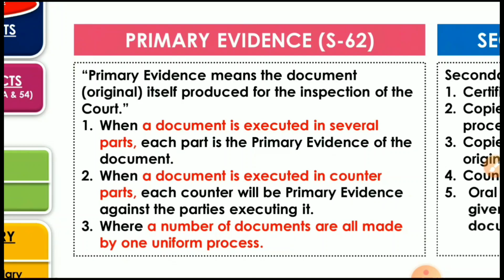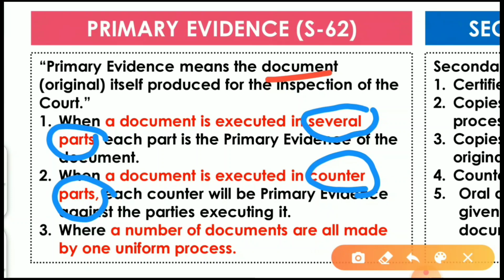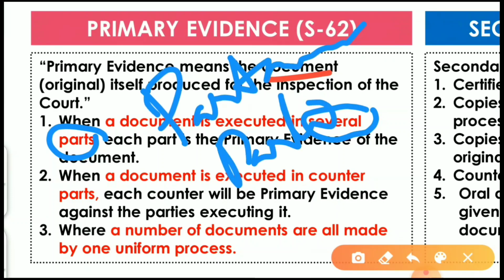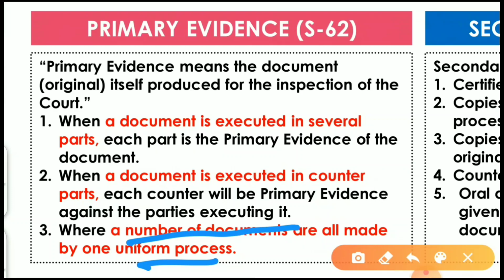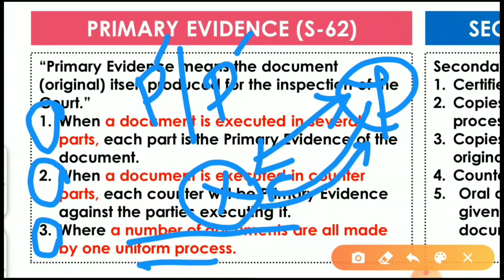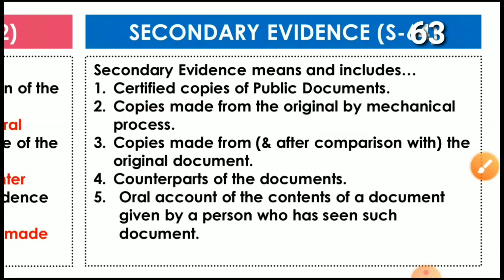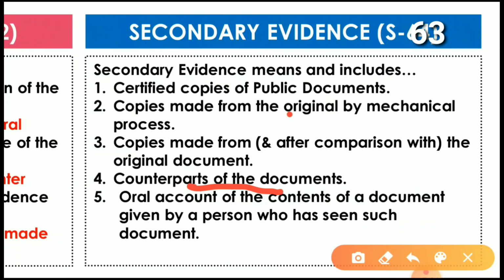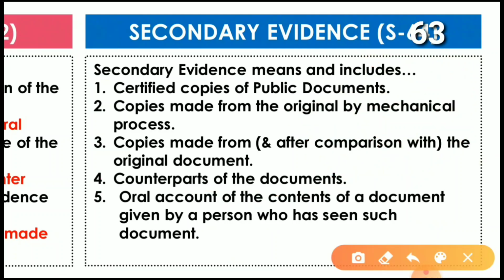Primary Evidence & Secondary Evidence || Indian Evidence Act-1872 || Advocate Subhan Bande